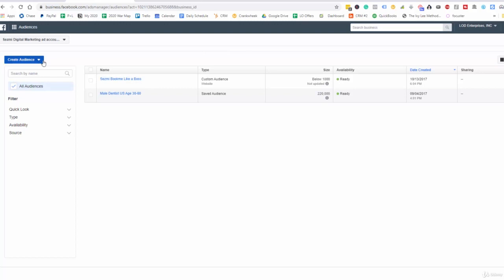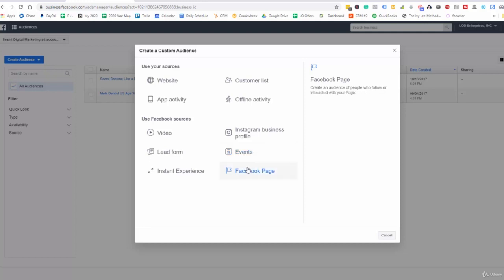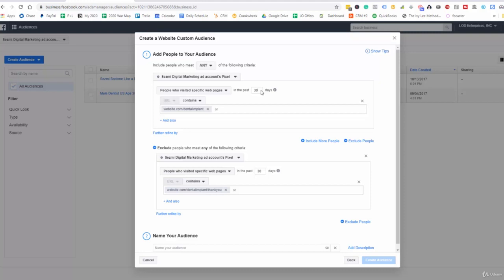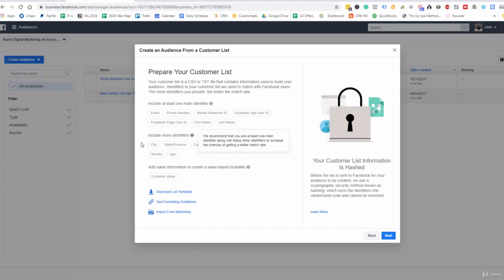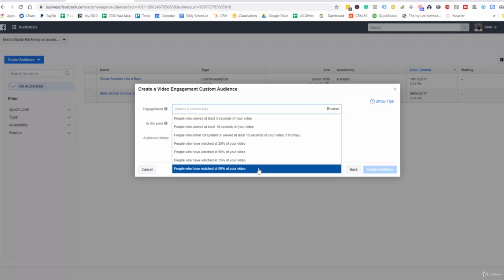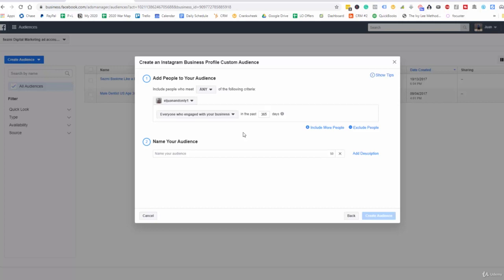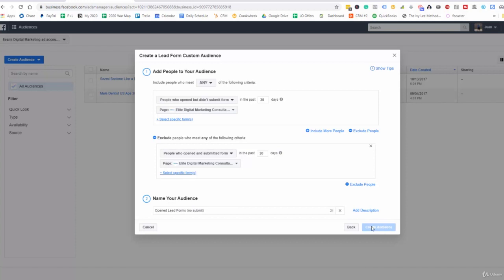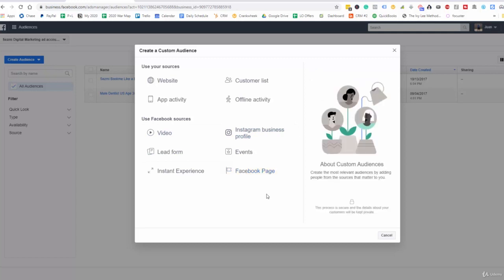30 How To Create Facebook Retargeting Audiences